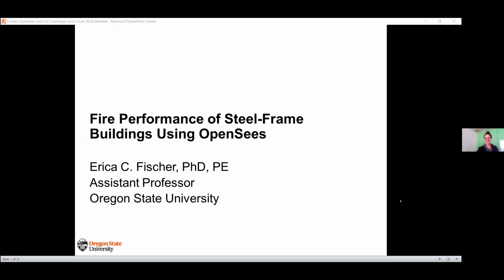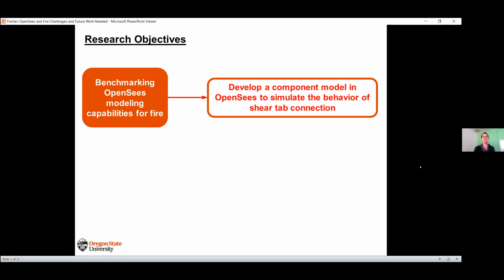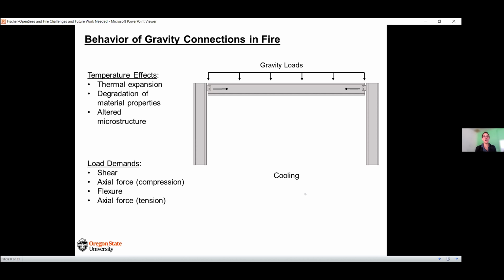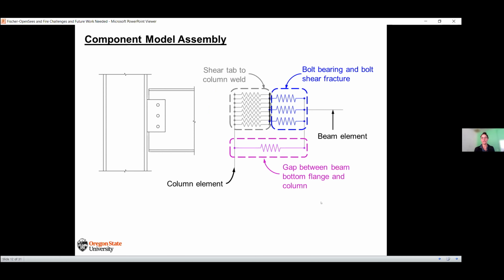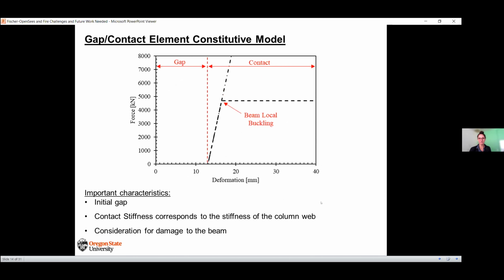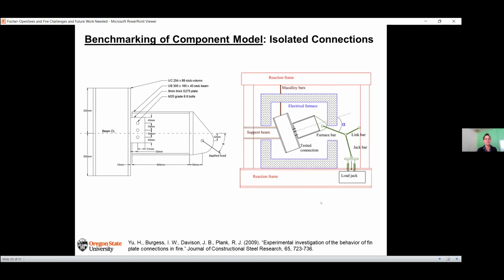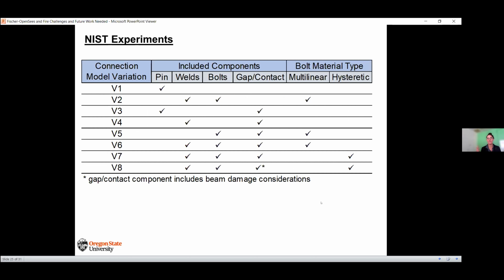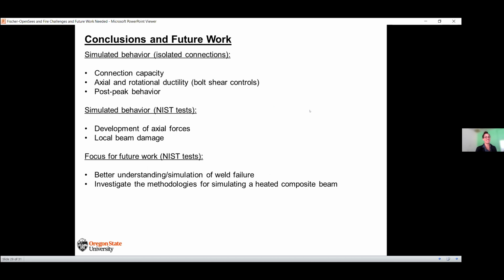PEER Researchers' Workshop September 19-20, 2022 - Erica Fischer, Oregon State University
Fire Performance of Steel‐Frame Buildings Using OpenSees